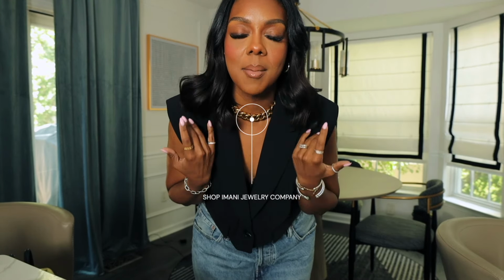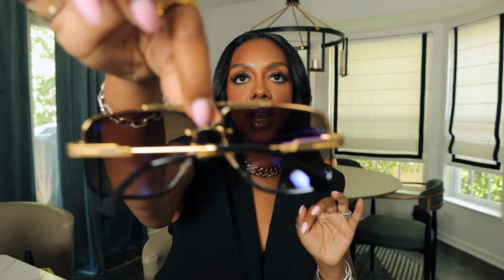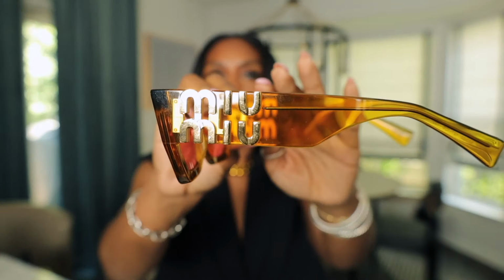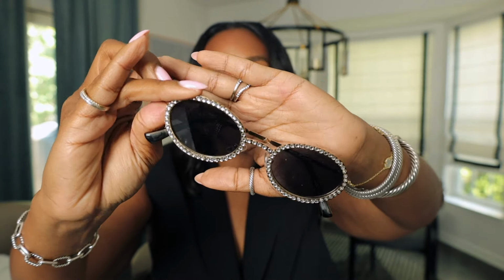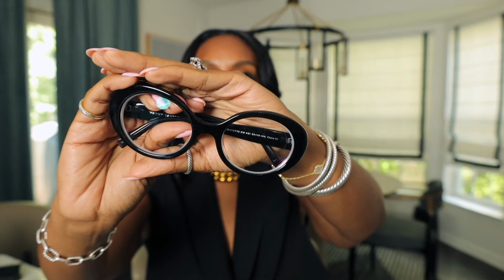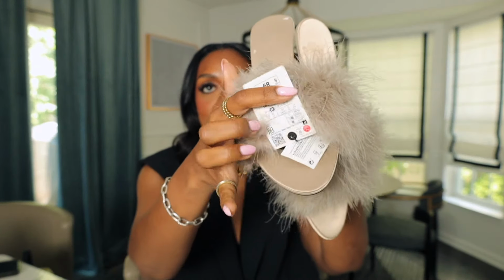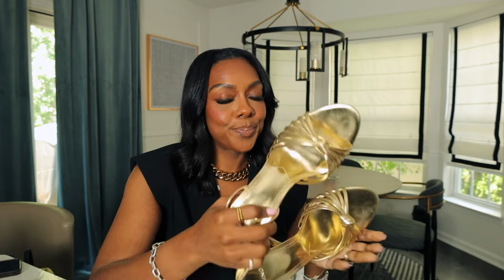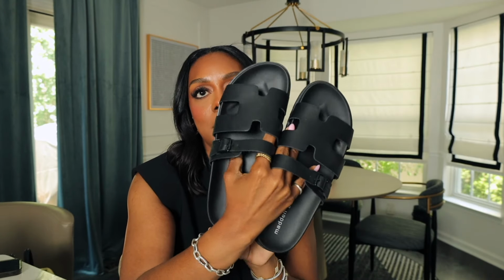New Accessories: Sunglasses, shoes & More!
Carrera sunglasses
Chanel sunglasses
Gucci sunglasses
Zara furry mule (poshmark)
Madden girl slides
Tory Burch slides (similar)
Tory Burch card case

Follow me on all platforms